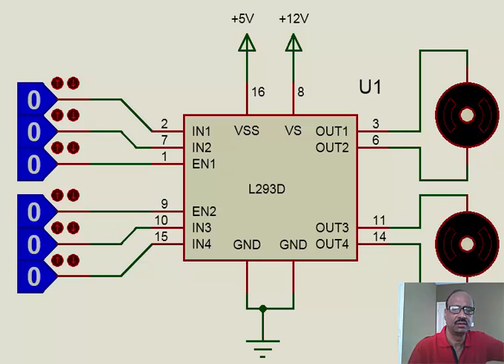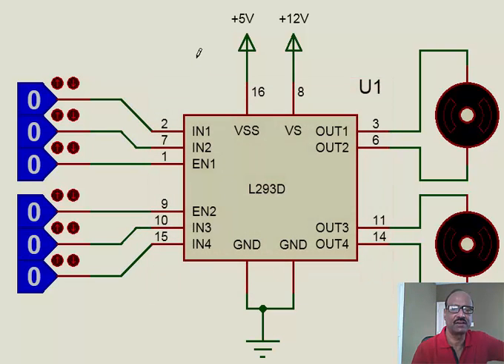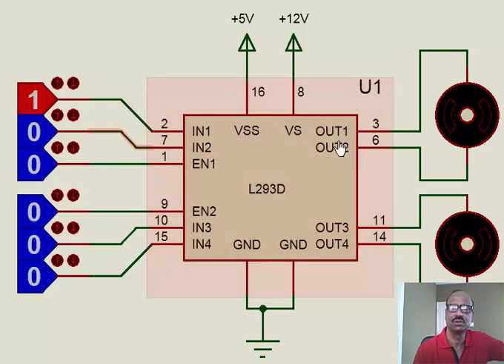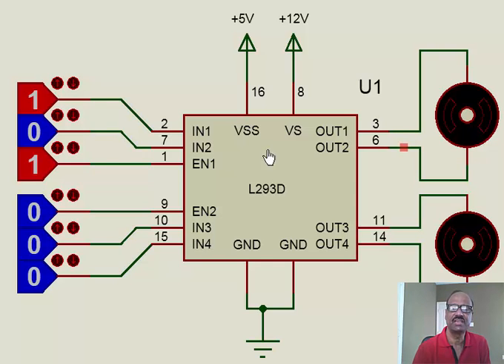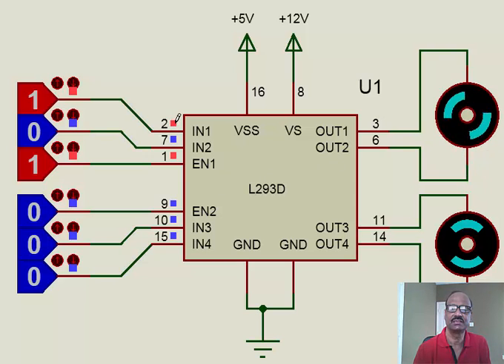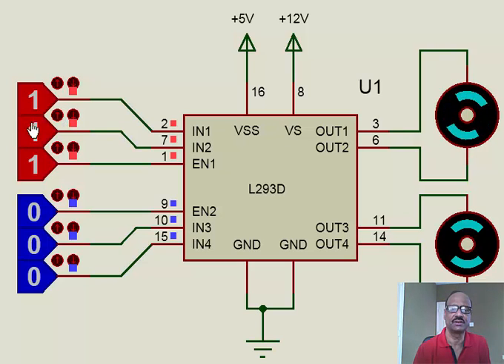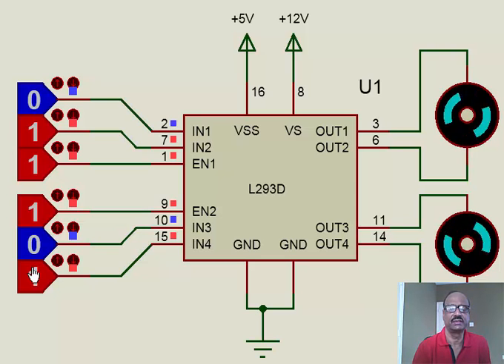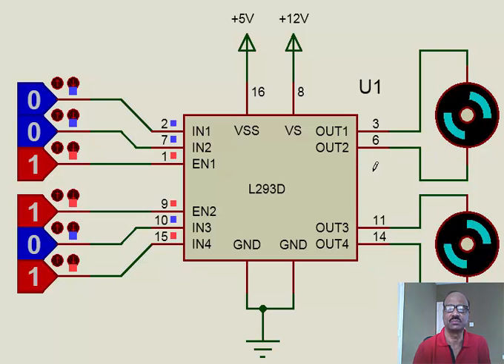Robotic Project-3- Dc motor by IC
Understanding DC motor operation  by IC to work on logical input